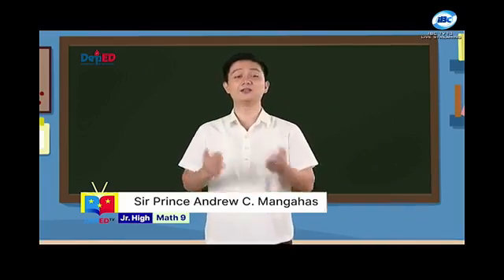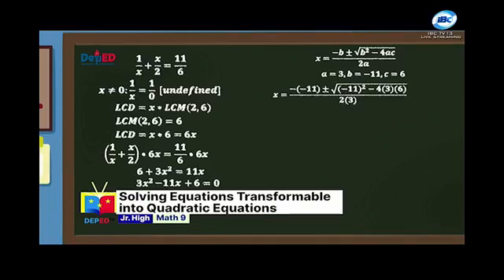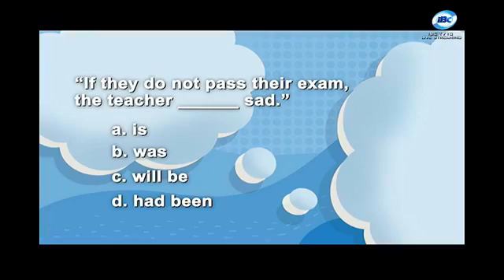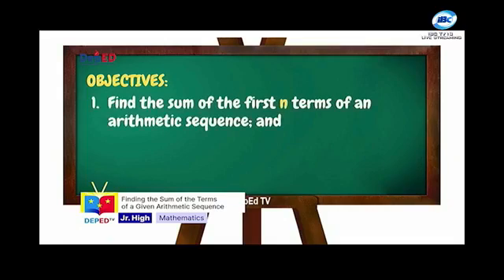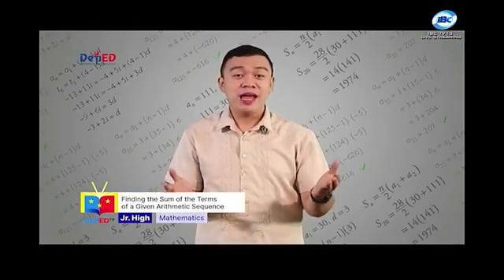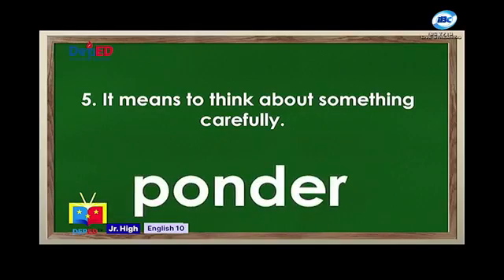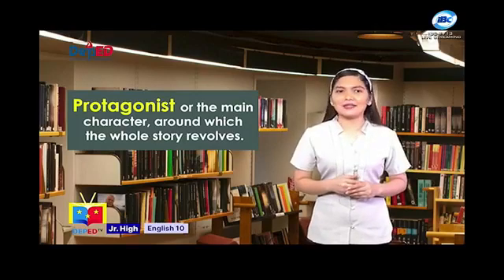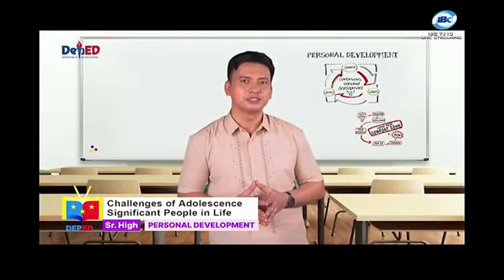DepED TV November 5,2020 | Math9 | English9 | Araling Panlipunan10 | Math10 | English10 | Personal D